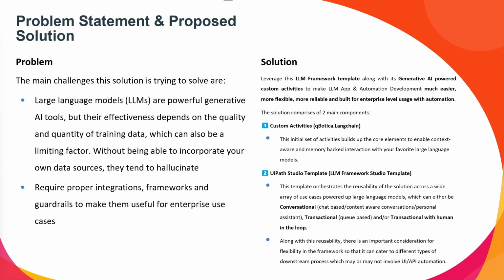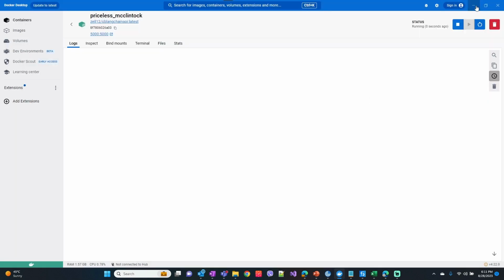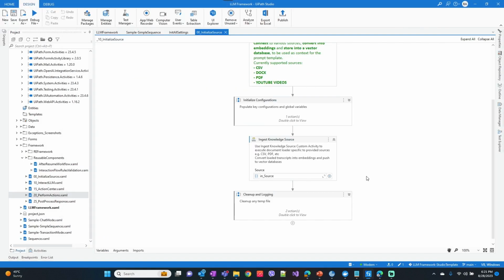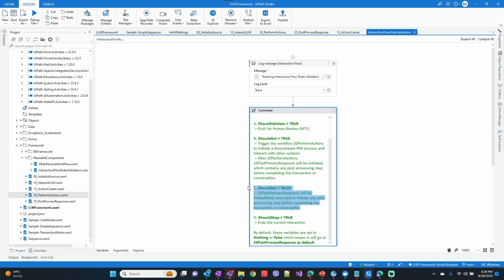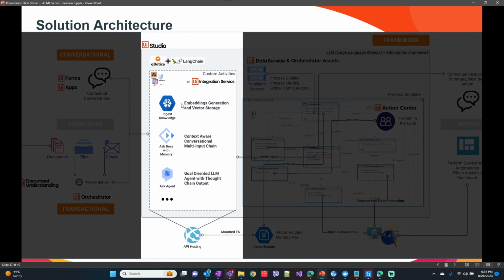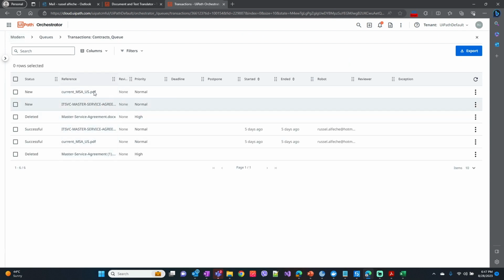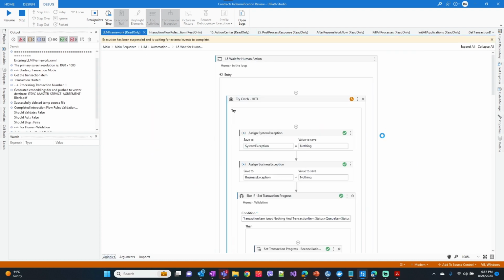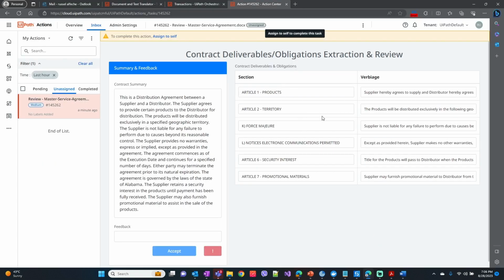FULL Guide - How to Power up your Automations with GenAI using LLM Framework Template in UiPath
Quickly build your own Generative AI powered automation using LLM Framework template in UiPath Studio.
Ingest Data from your own knowledge sources to produce more reliable and contextual LLM response.
This template leverages custom python API built on top of Langchain framework.
It orchestrates the reusability across a wide array of use cases powered by large language models, which generally falls under two categories - Conversational (chat based/context aware conversations, personal assistants), Transactional (queue based) and Transactional with human in the loop.
Along with reusability, there is an important consideration for flexibility in the framework so that it can cater to different types of downstream process which may or may not involve UI/API automation.
Watch the video linked below as a precursor to this video to quickly walk you through how to setup the python API backend and custom activity properties.
▶️ How to Setup Python API Backend for LLM Framework Custom LangChain Activities in UiPath
Video Highlights
0:30 - LLM Framework Overview
1:18 - Conversational (e.g. Personal Assistants) vs Transactional (e.g. Queue based)
3:52 - Framework Custom Activity Components
4:47 - Currently Supported LLM Provider/Model
6:21 - Framework Activities: Sample Basic Usage
13:35 - LLM Framework Template Detailed Walkthrough
15:15 - Framework Configuration File
20:15 - Framework Pathways
22:18 - Custom Interaction Flow Rules/Validations
23:38 - Sample Implementation: Conversation Mode
29:51 - Solution Architecture
33:13 - Sample Implementation: Transaction Mode - Contracts Indemnifcation Review
41:06 - HITL Configuration - Enable Persistence
41:48 - HITL Configuration - Wait Activity Placeholder
47:14 - HITL Action Sample - Contracts Indemification Review
48:44 - Sample Implementation: Transaction Mode - Contracts Summarization & Deliverables Extraction
51:54 - HITL Action Sample -Contracts Summarization & Deliverables Extraction
52:48 - Closing Summary